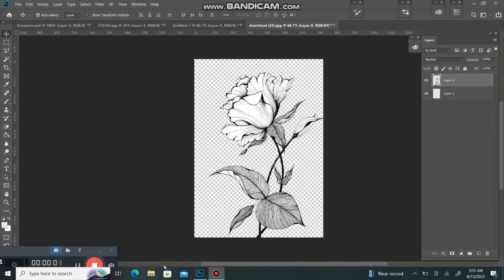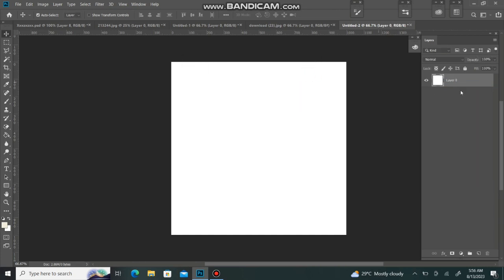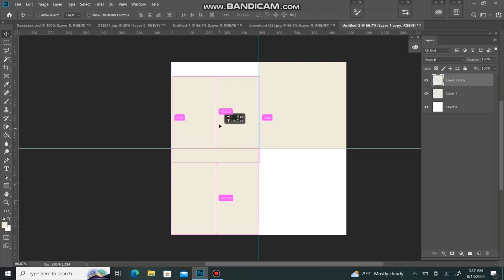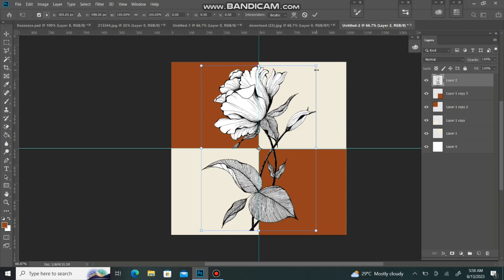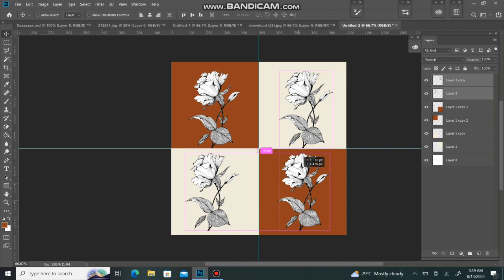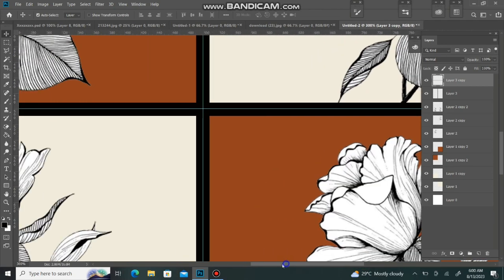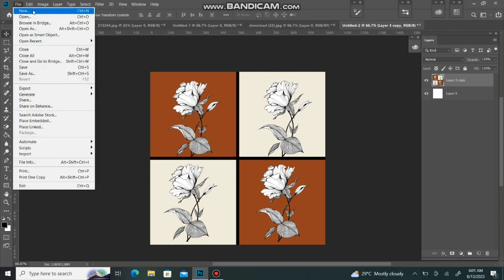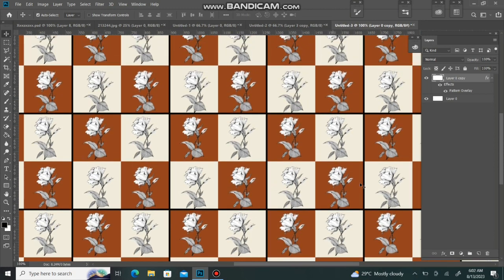How to make Designer badshet.